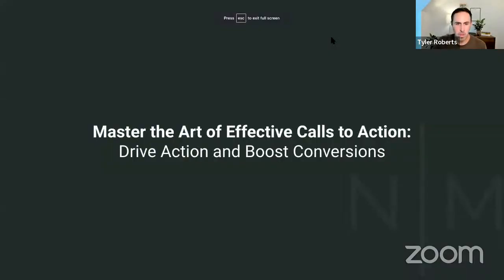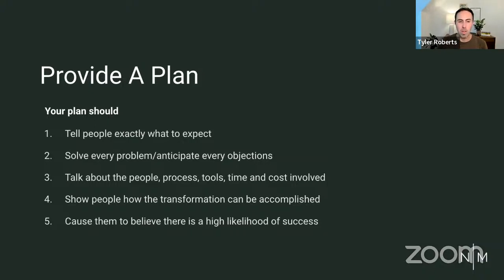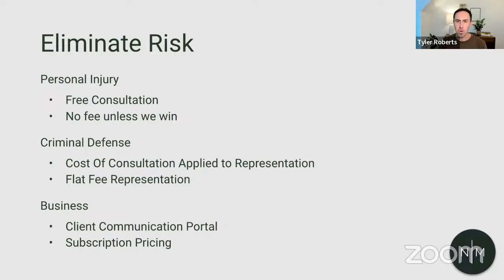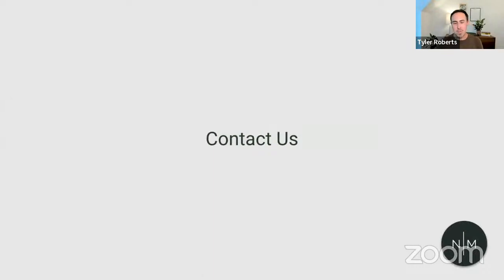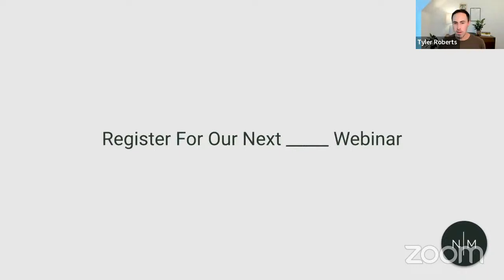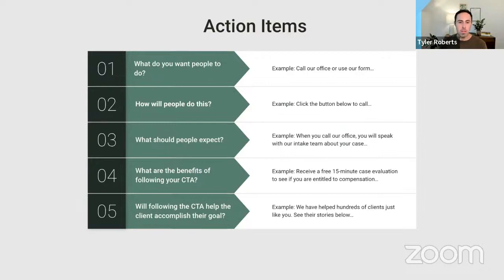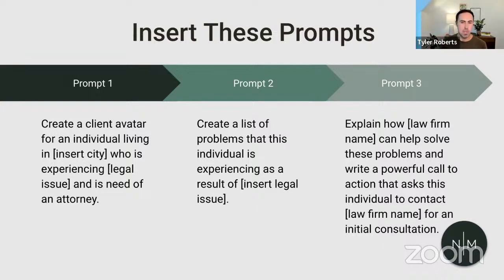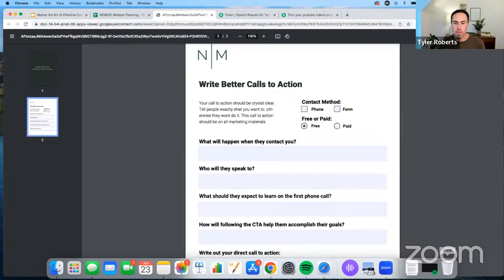Master the Art of Effective Calls to Action